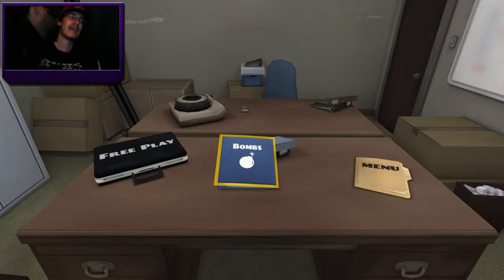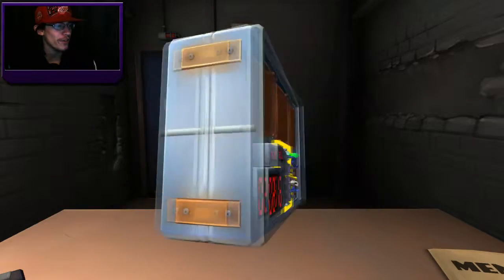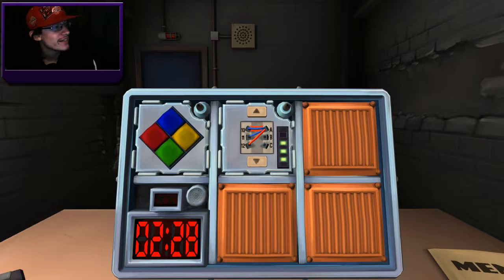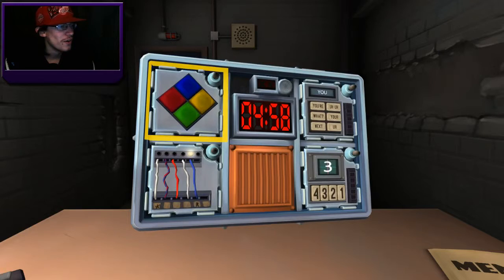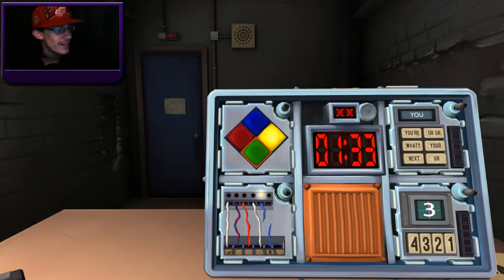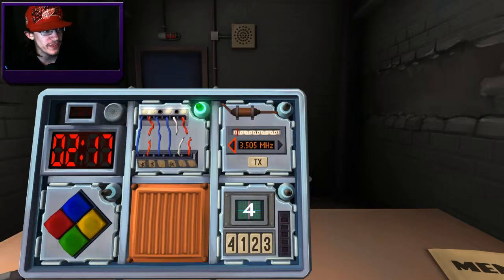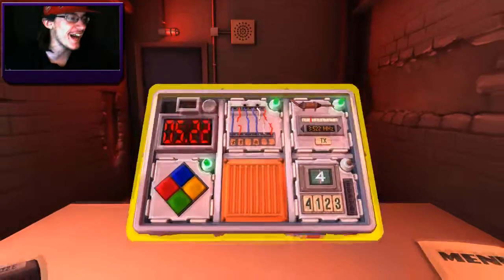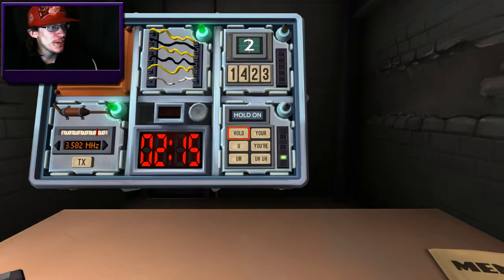Keep Talking and Nobody Explodes (w/ Friends) - Part 7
At least we did more than one bomb.

You can find me on Miiverse and PSN: KyleLBH
Wanna talk to me? Add my Skype: KyleLBHYT